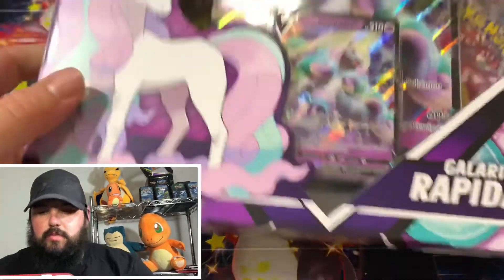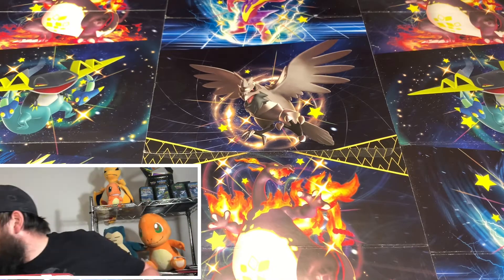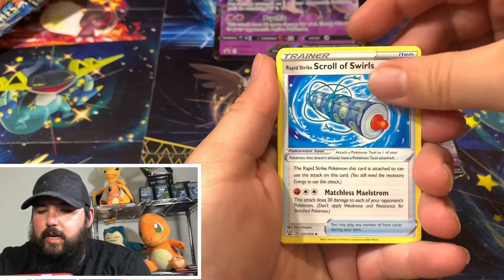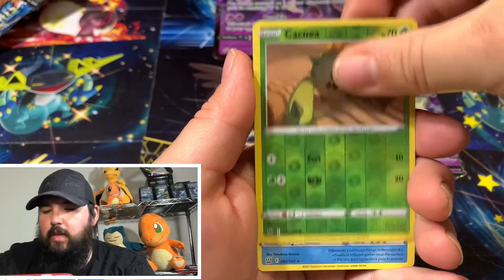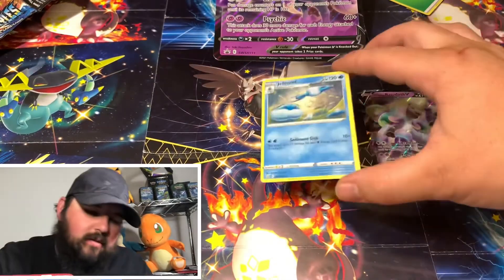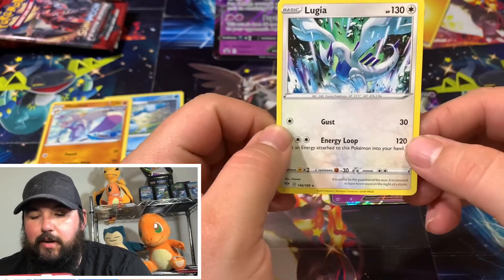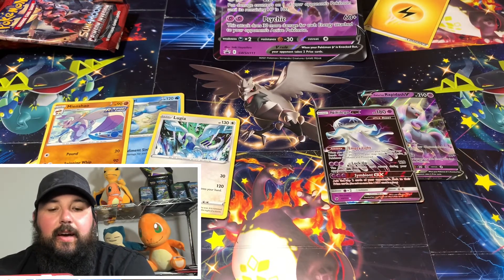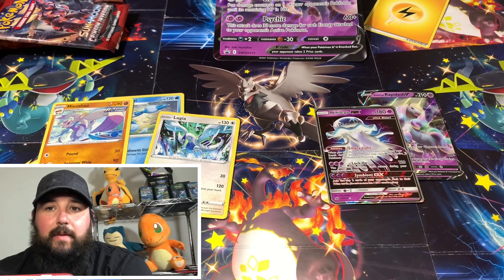Pokémon new box opening